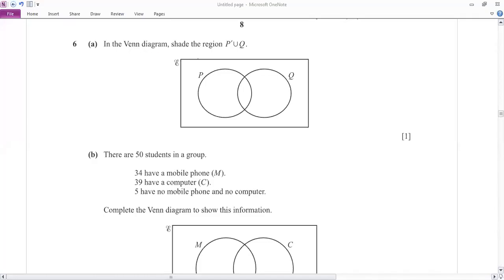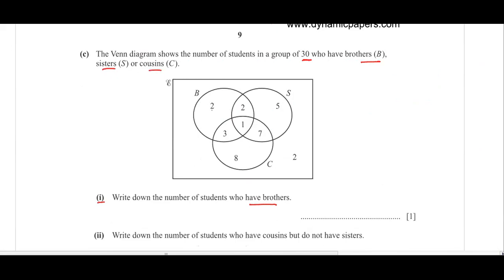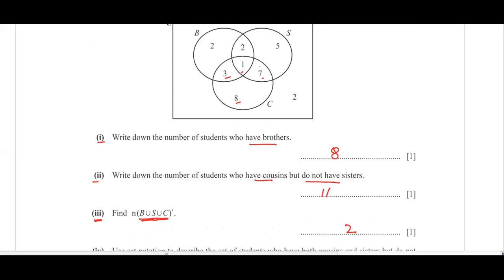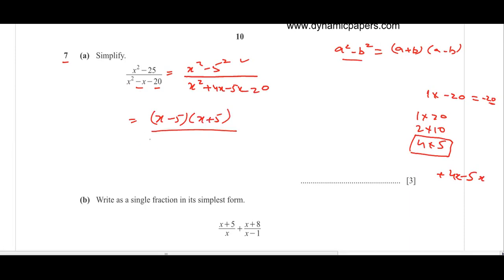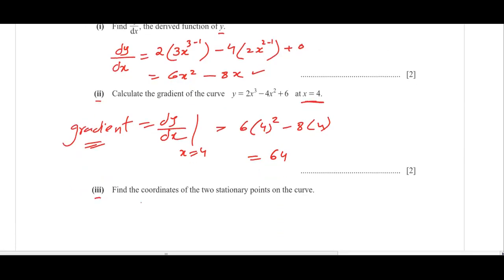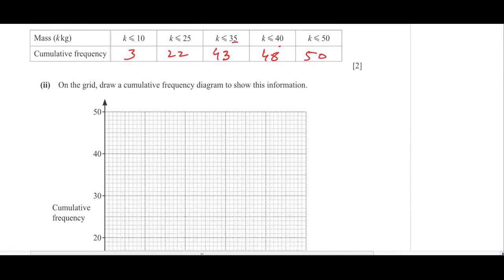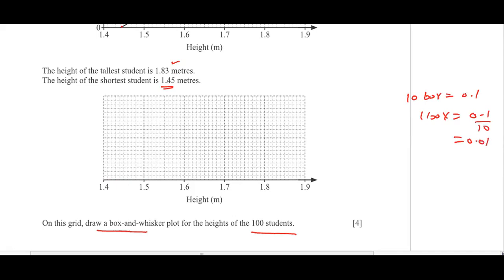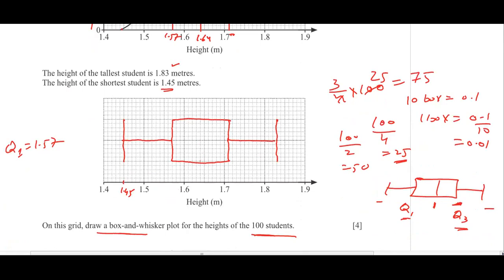0580/41/M/J/21 IGCSE Mathematics Paper 4 May June 2021 Part 3